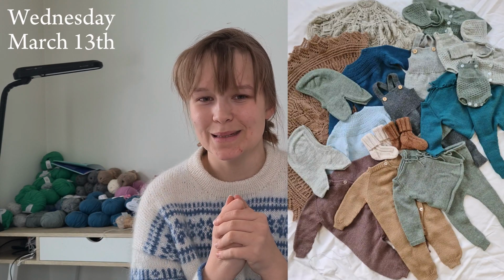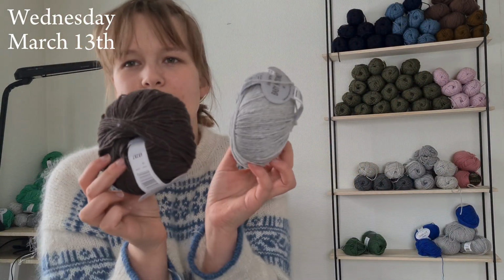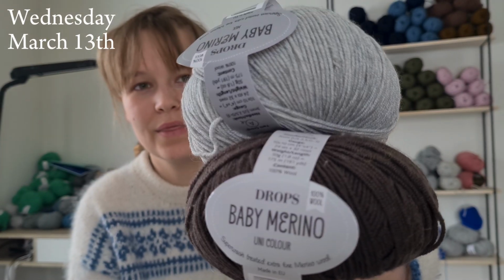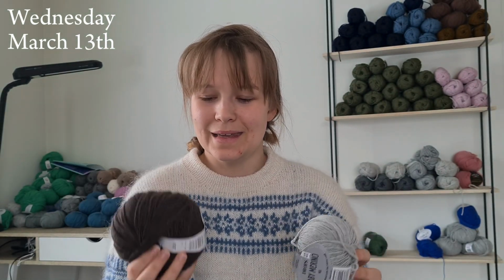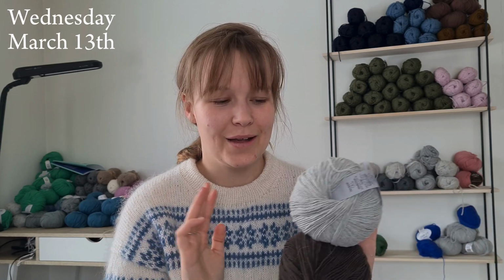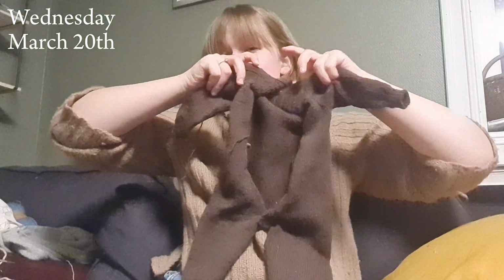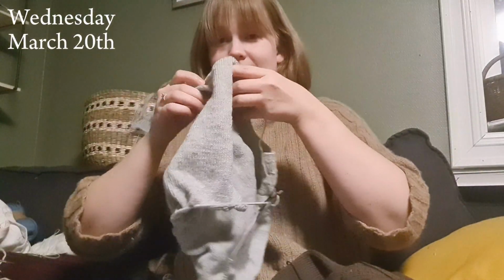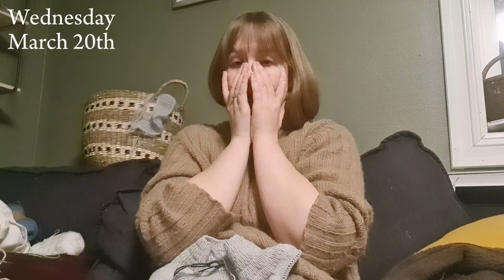Trying To Knit Two Ankers Suits In One Week - Knit with me // Project Vlog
Hi!

In this video I'm knitting two Anker Suits by Petiteknit  and bringing you along with me!

Pattern: Porcelain Sweater
Yarn: Drops Baby Merino (light grey and dark brown)
Yarn consumption: 133g each
Size: I made size 2-4 months